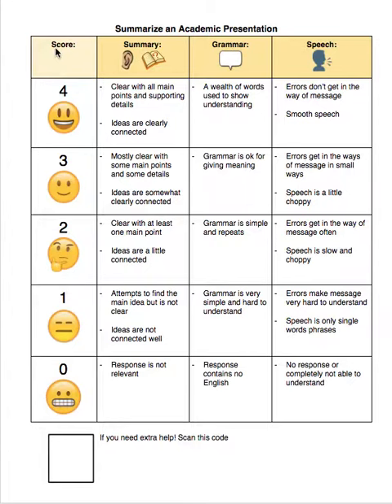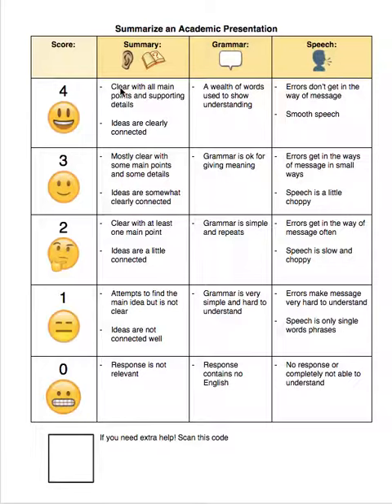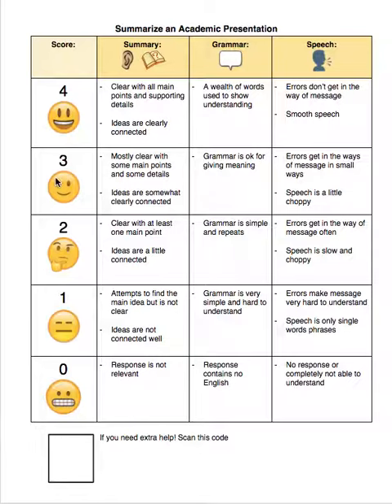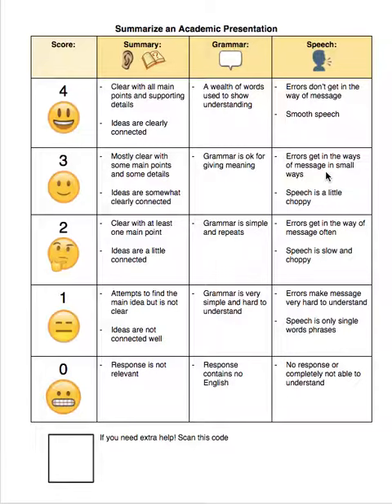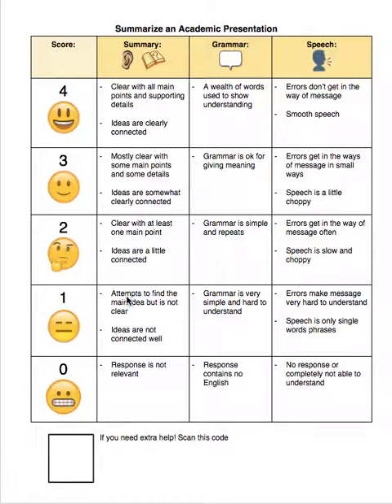6th Grade ELD Rubric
This is a rubric we built to support students with verbal sentence summaries.